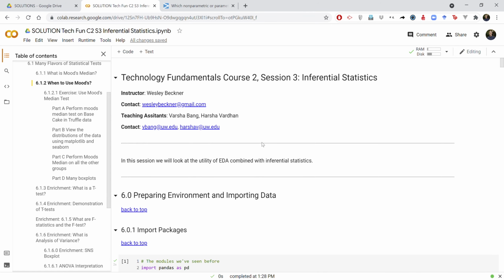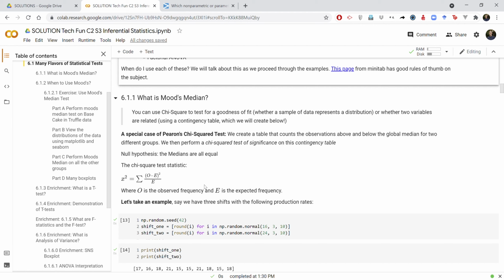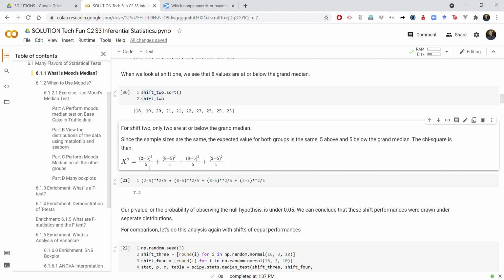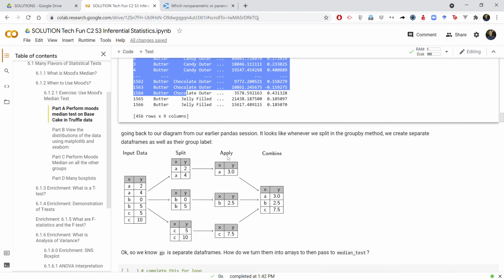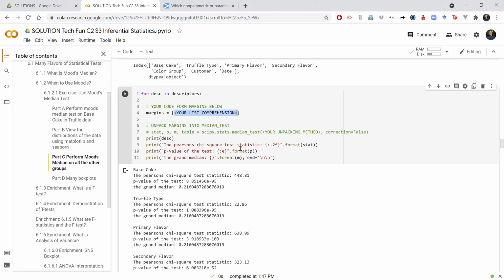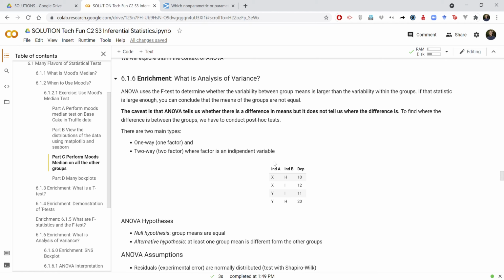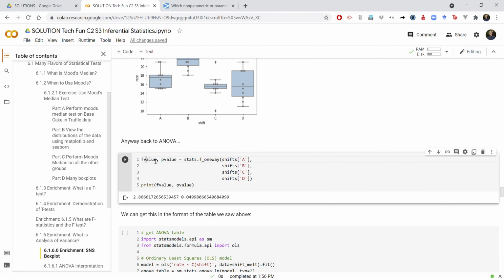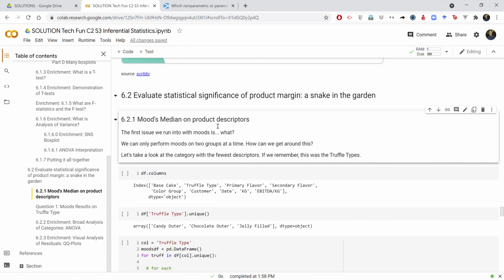Tech Fun C2 S3 Inferential Statistics